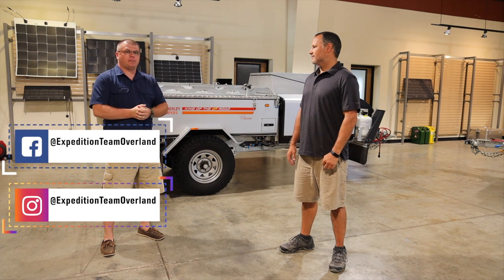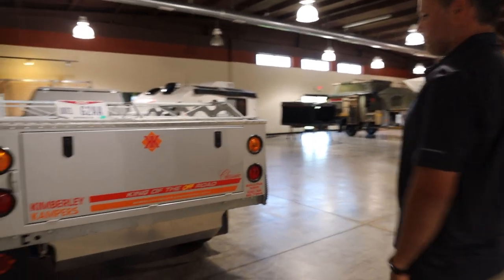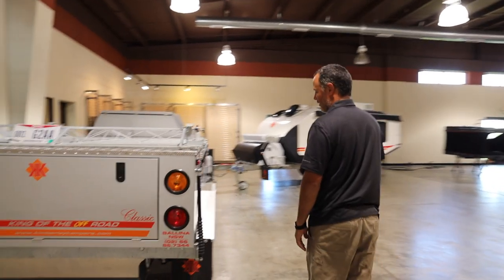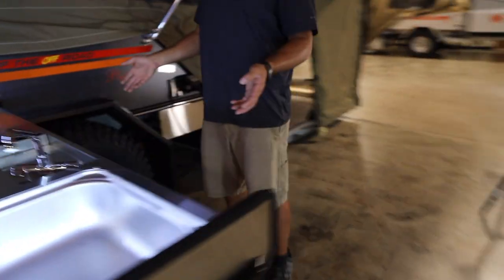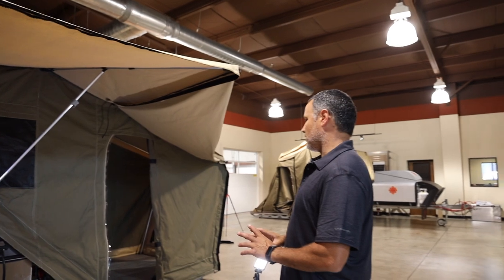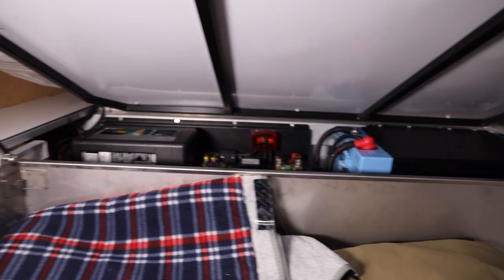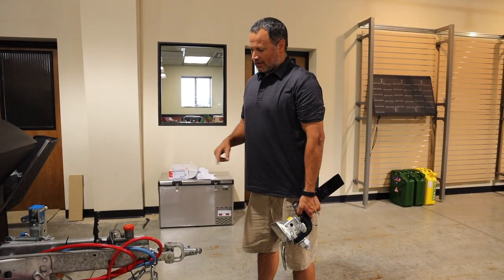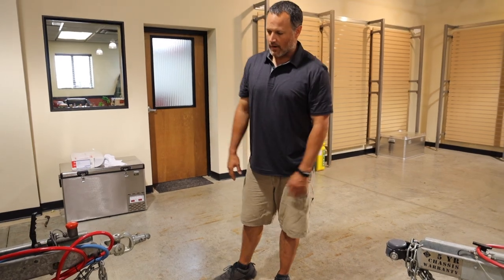Kimberley Trailer Kamper Off-Road Overland 4X4 Trailer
Walk around with David, the USA Sales office of Kimberley Trailers show us  the Kamper Overland Off Road Trailer